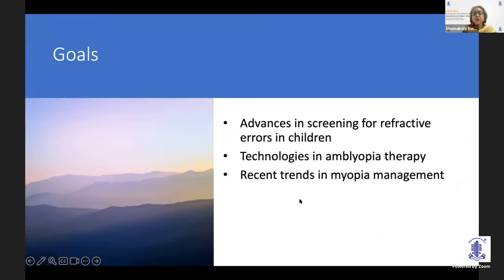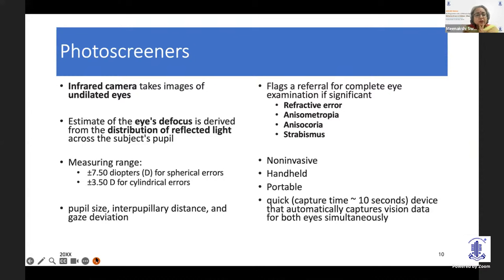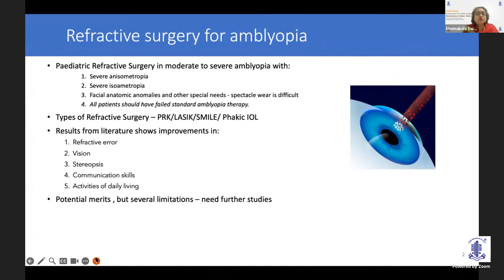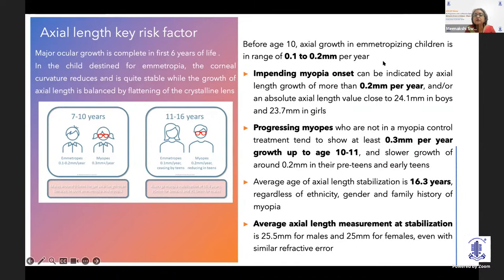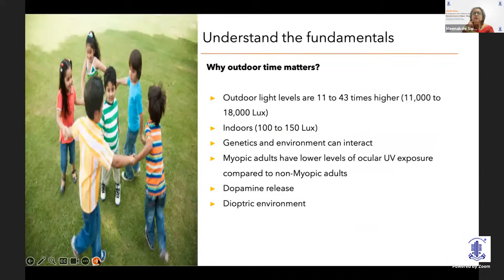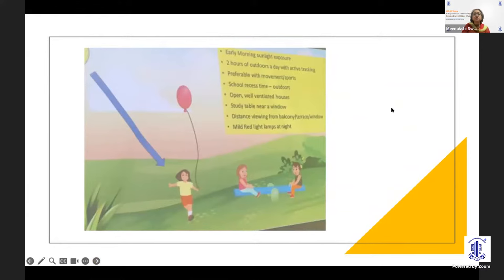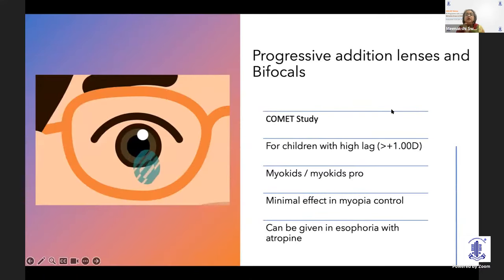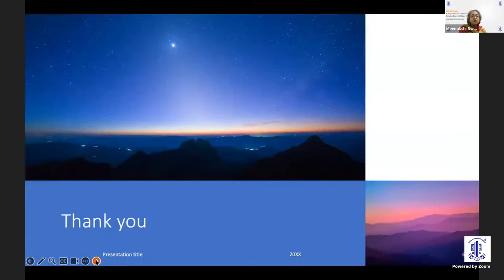Episode 15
REFRACTIVE ERRORS IN CHILDREN- WHAT'S NEW?